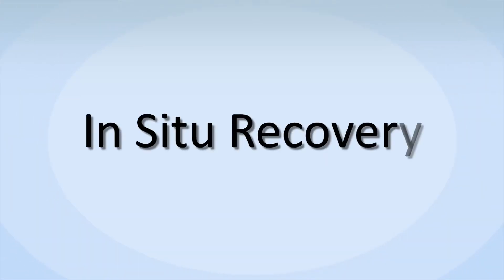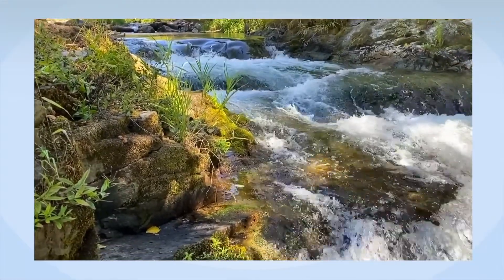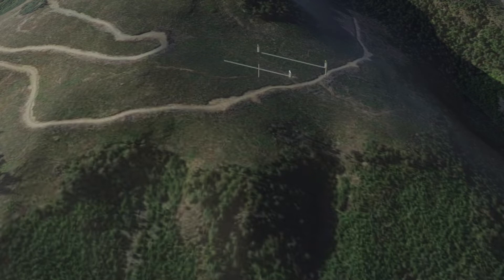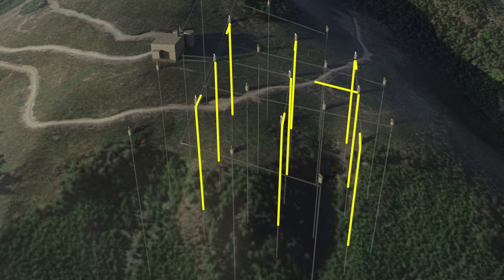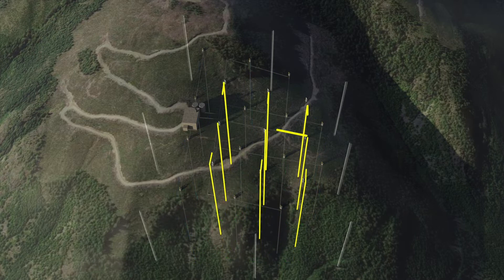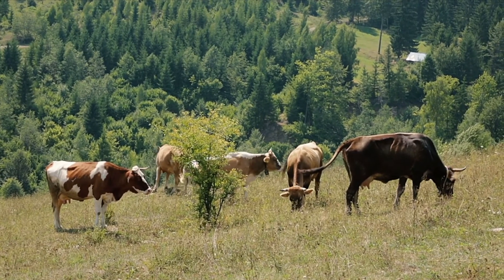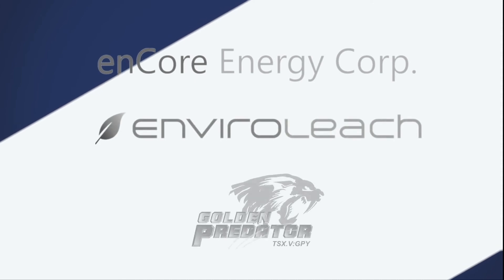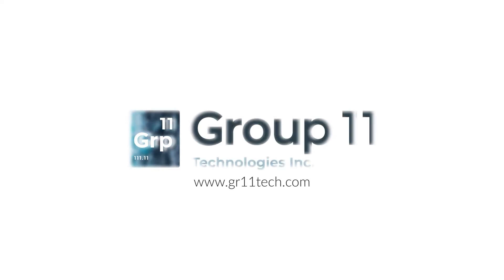Group 11 Technologies | In Situ Recovery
A private US-based company committed to the development and application of environmentally and socially responsible mineral extraction. Its combination of non-invasive extraction technology and environmentally friendly solutions to recover gold and other metals provides an alternate solution to conventional open pit and underground mineral extraction. The goal of advancing sustainable extraction considers growing concerns surrounding water use and discharge, environmental footprint, energy consumption and reclamation while addressing a growing global need for metals in our daily lives.